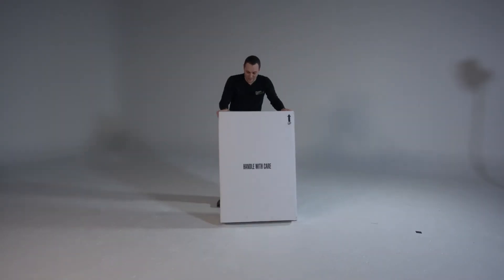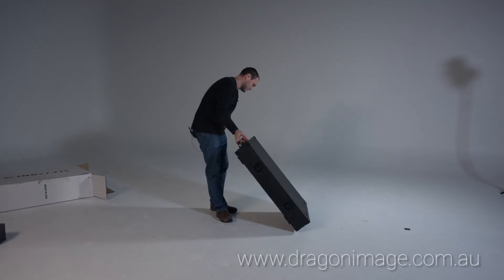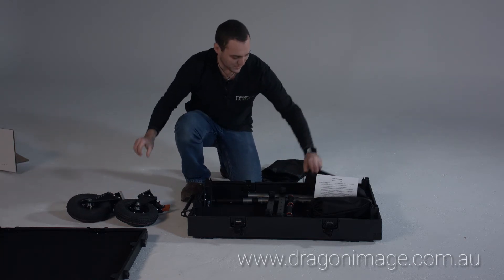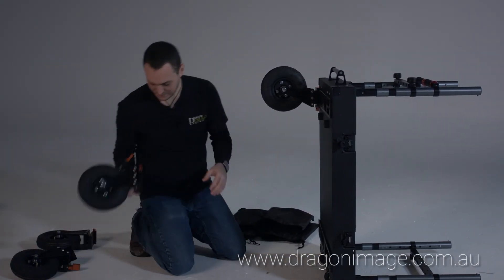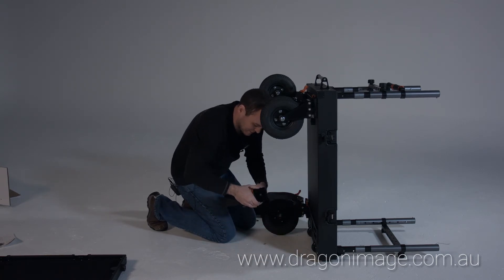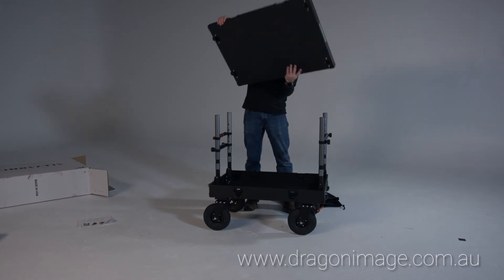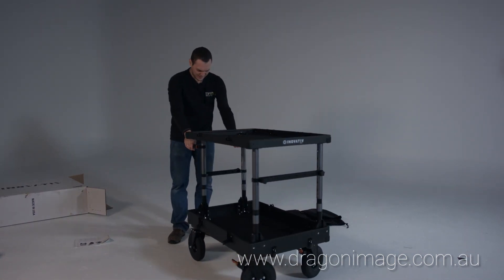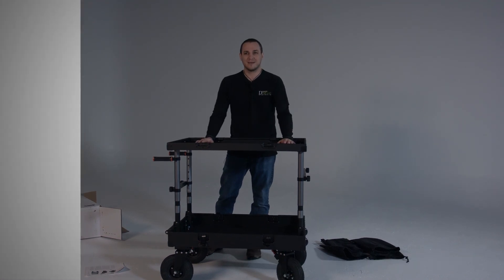inovative cart unboxed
Need a production trolly/cart that is quick and easy to setup? the Inovativ cart range is the solution. in a range of sizes and type to suit your needs. and to prove how easy it is, just watch the video.

and search 'inovative cart'.